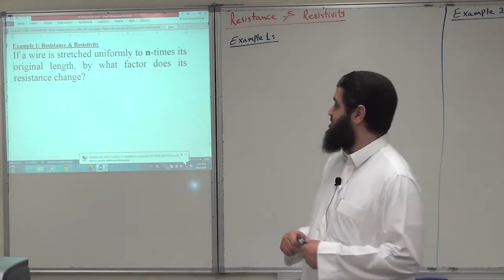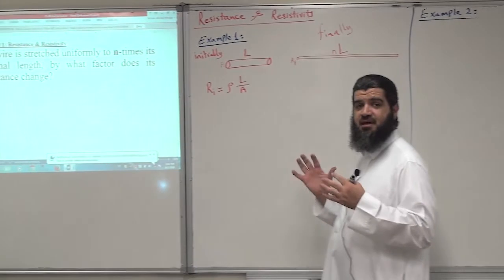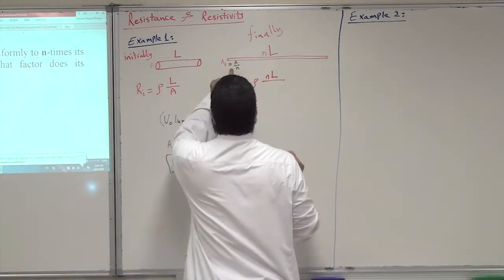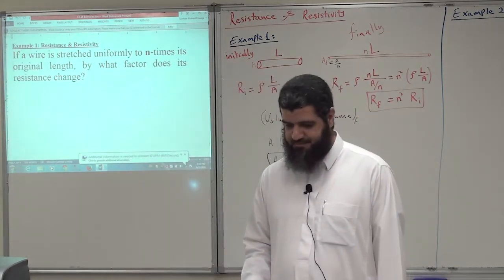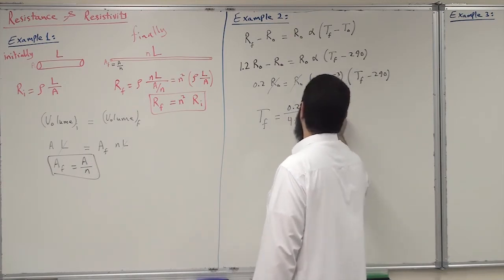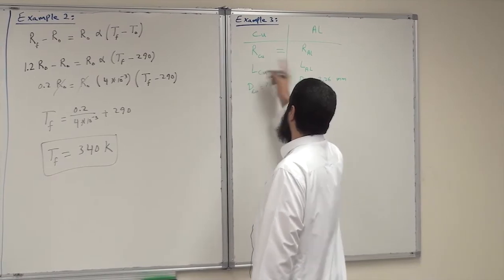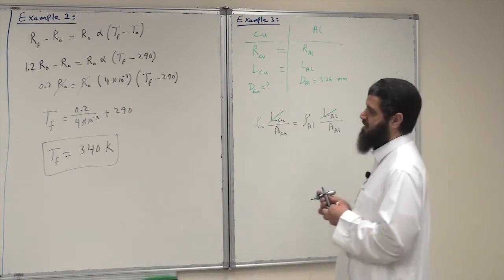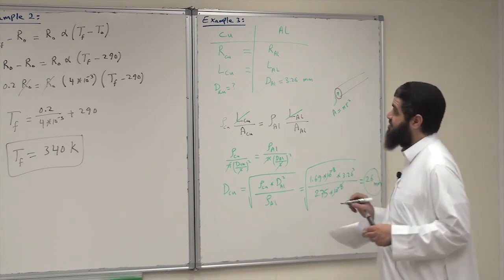002 Resistance and Resistivity Examples